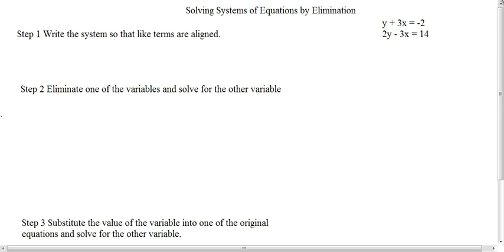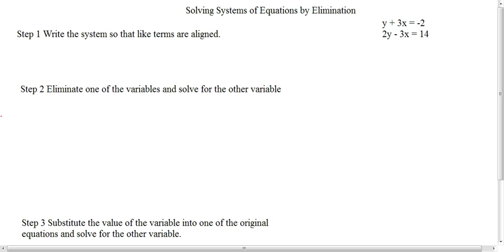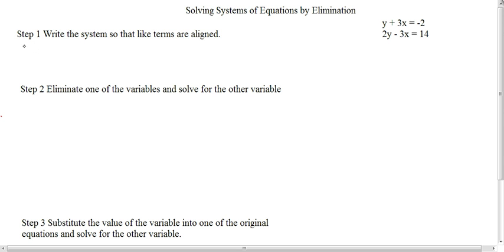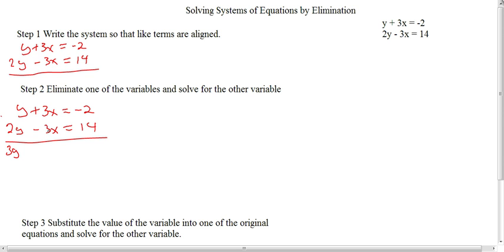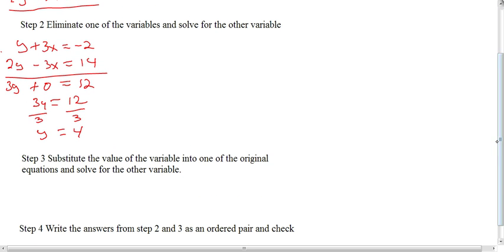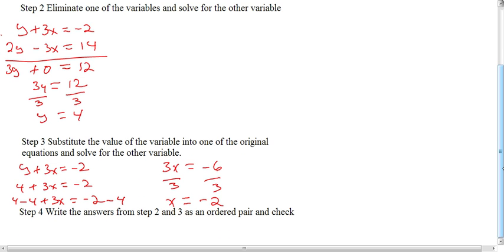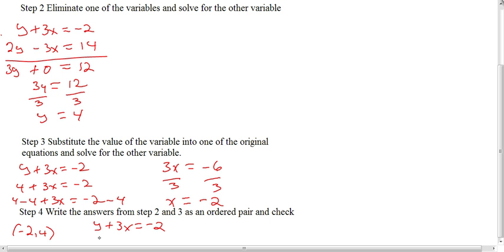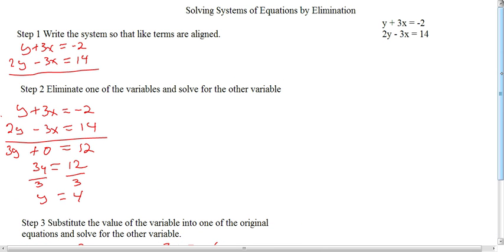Solving Systems of Equations by Elimination Using Addition